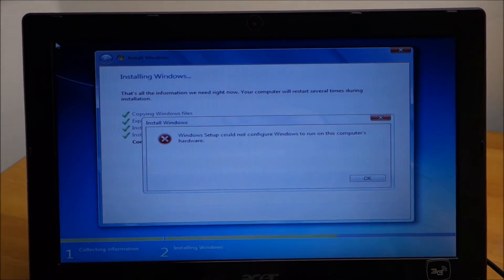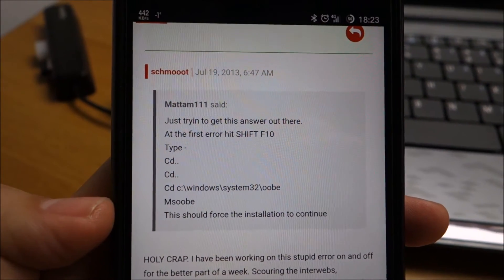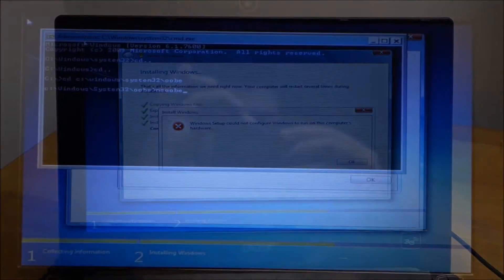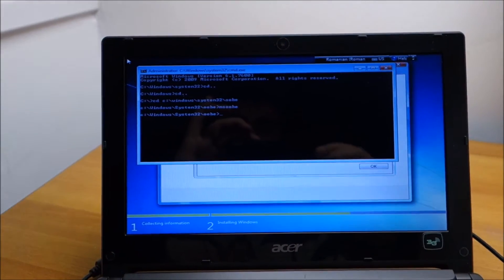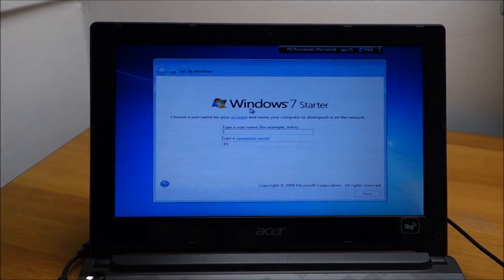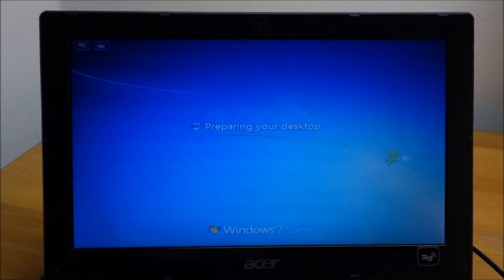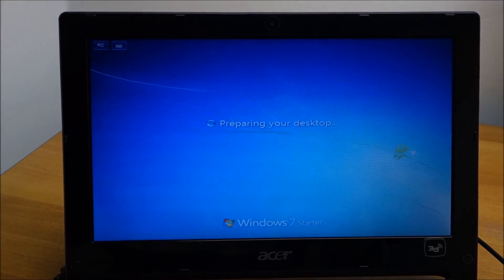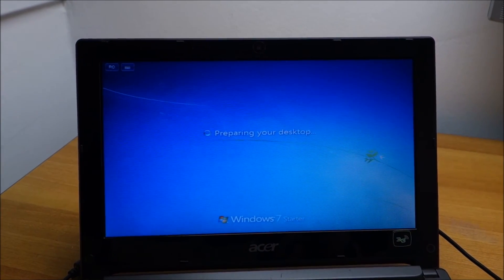How to fix - Windows setup could not configure Windows to run on this computer’s hardware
Just follow this steps:

At the first error hit SHIFT + F10
In the new window type:
Cd.. (hit Enter)
Cd.. (hit Enter)
Cd c:\windows\system32\oobe (hit Enter)
Msoobe (hit Enter)